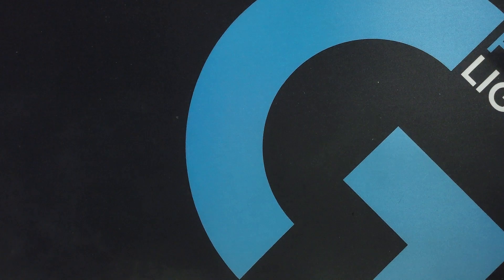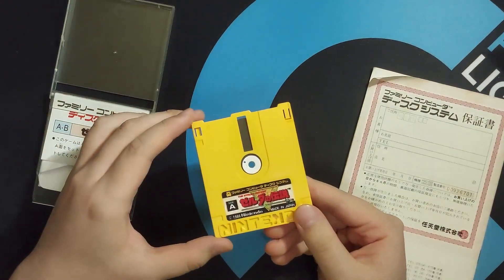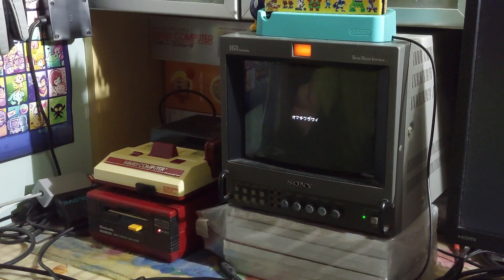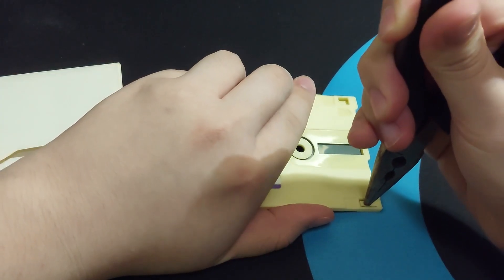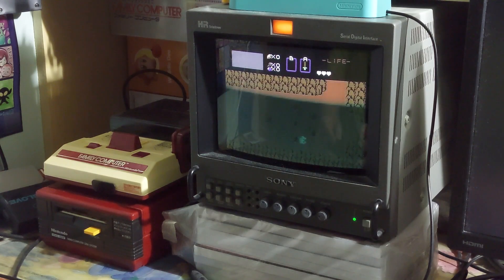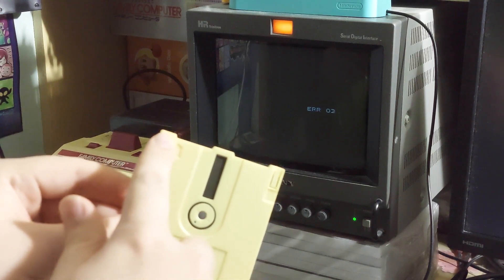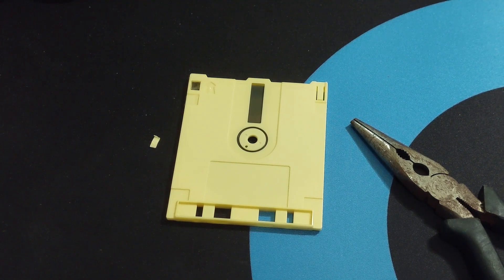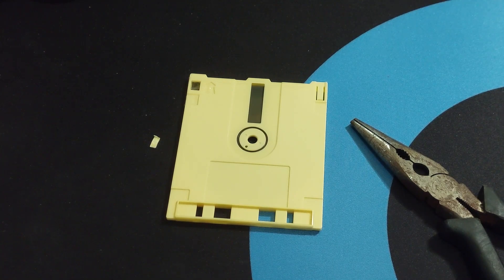Testing Write Protection on the Famicom Disk System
We disfigure a floppy disk! For science.

00:00 Intro
04:00 Initial Test
06:22 The Mutilation Begins
10:51 Releasing The Shackles
14:08 Ending